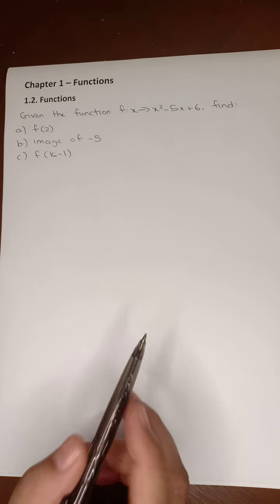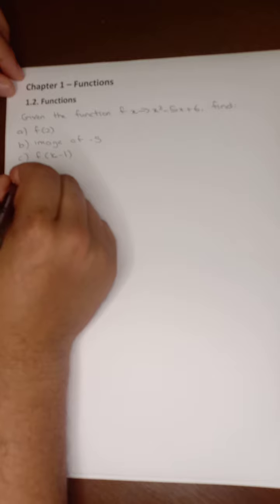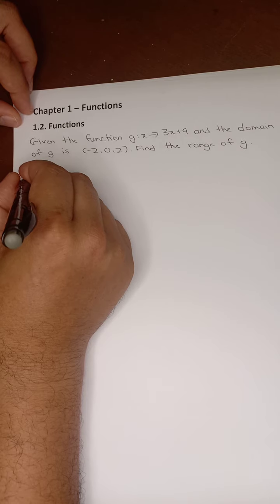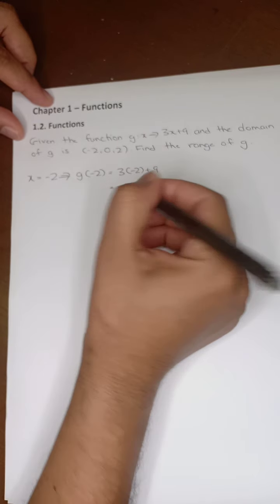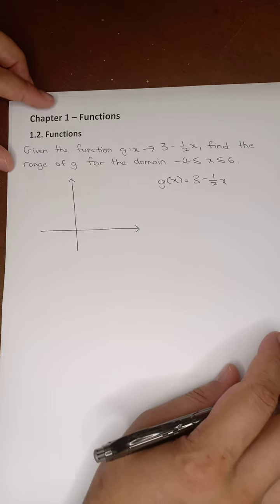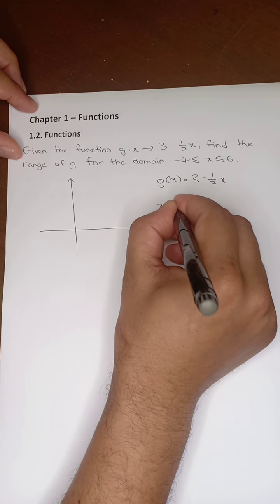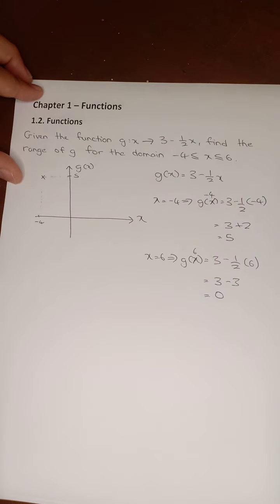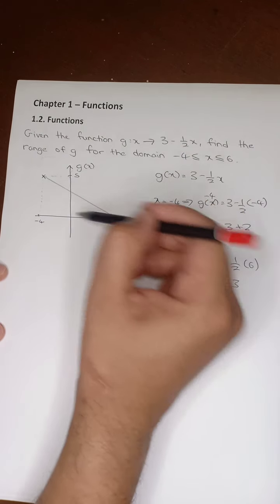Functions | Part 2 | Form 4 SPM Additional Mathematics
A function is a type of relation in which each object in the domain has only one image in the range. Only One-to-One AND Many-to-One can be function.